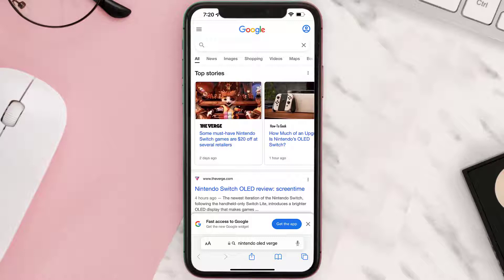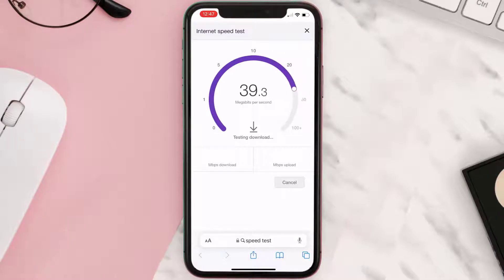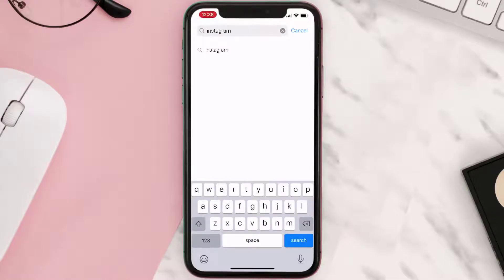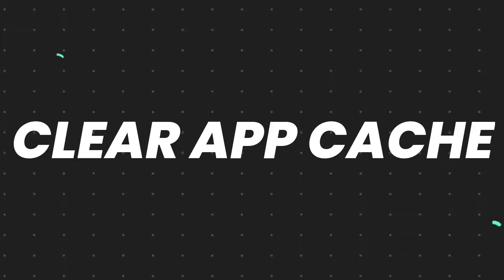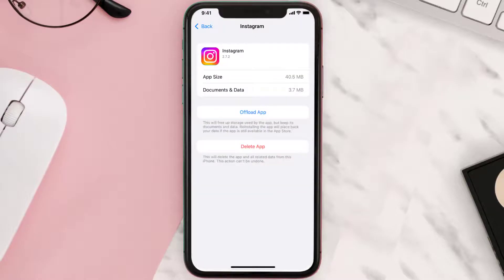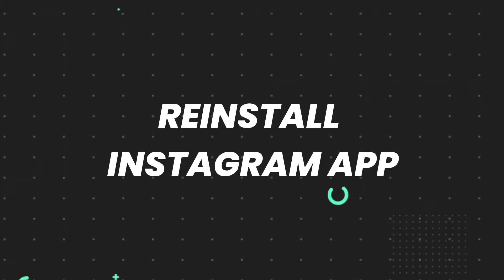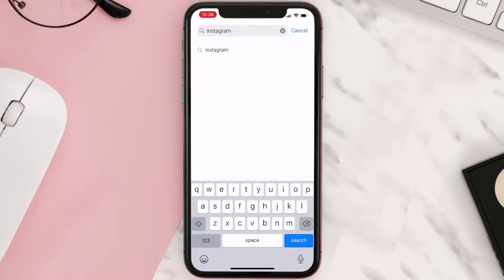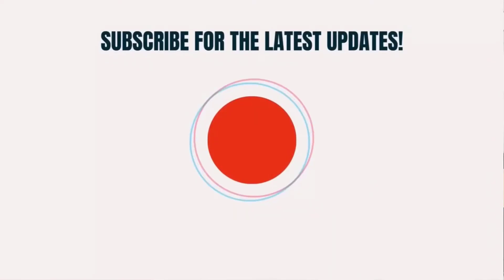How to Fix Instagram Couldn’t Load Posts Error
In this video, I'll show you How to Fix Instagram Couldn’t Load Posts Error. This is the easiest and fastest way to Fix Instagram Couldn’t Load Posts Error. Make sure you watch until the end of this video to find out How to Fix Instagram Couldn’t Load Posts Error on Android and iPhone. These methods work on Android as well as iOS 11, iOS 12, iOS 13 and iOS 15. Hope you enjoy!

Video Parts:
00:00 Intro: How to Fix Instagram Couldn’t Load Posts Error
00:07 Method 1: Check Server Status
00:25 Method 2: Check Internet Connection
00:54 Method 3: Update Instagram App
01:13 Method 4: Clear Instagram App Cache
01:42 Method 5: Reinstalling Instagram App
00:43 Outro: Conclusion

Topics Covered:
Bytes Media
how to
How to Fix
Instagram Couldn’t Load Posts Error
How to Fix Instagram
Couldn’t Load Posts Error
Error
instagram not loading feed
instagram not loading pictures
instagram not loading
instagram couldn't load image
instagram couldn't refresh feed
instagram couldn't load posts
fix could not load image tap to retry error on instagram
couldnt refresh feed instagram
tap to retry error on instagram